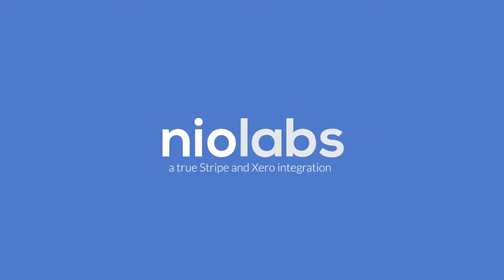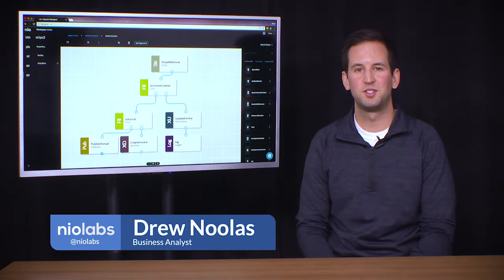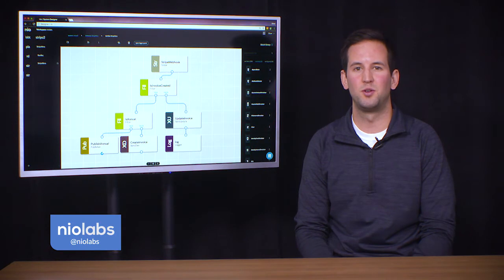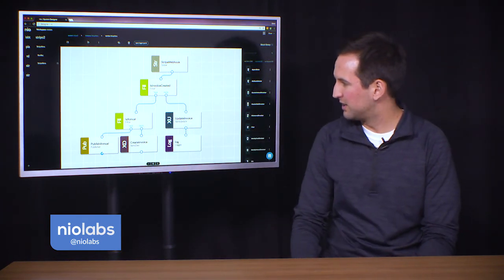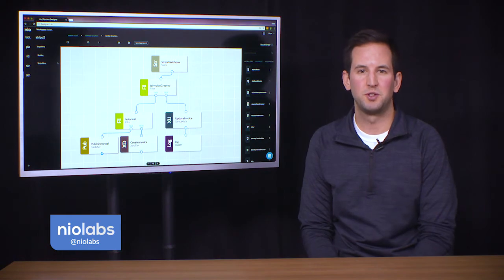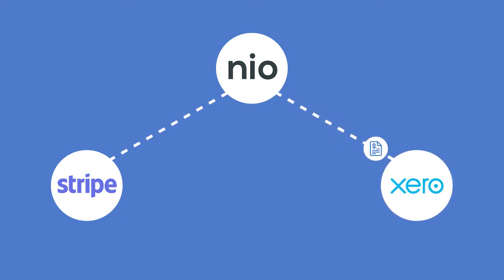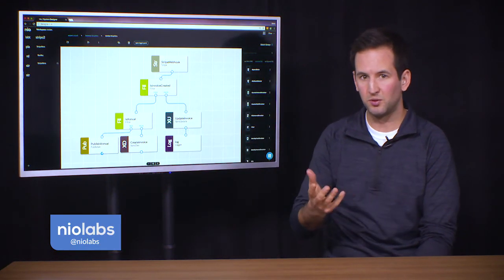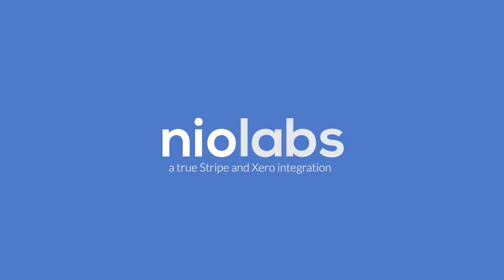A Stripe and Xero integration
Accountants rejoice!

Check out how a nio Software Engineer and Business Analyst used nio to build a Stripe and Xero integration that eliminates the dreaded manual journal entry process.